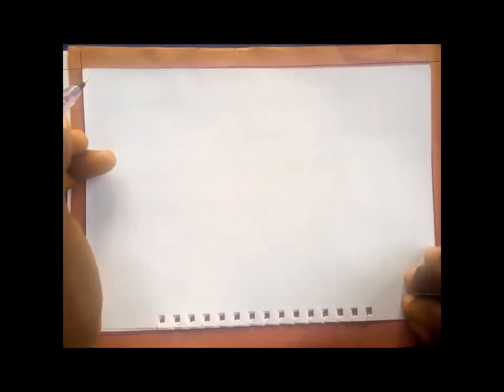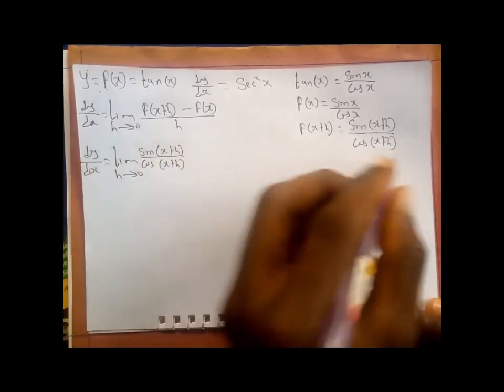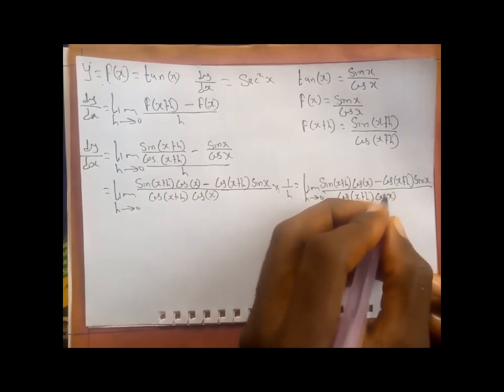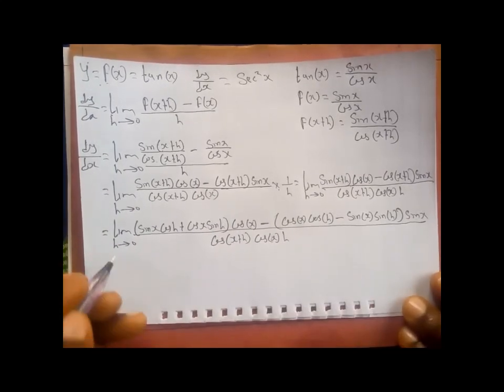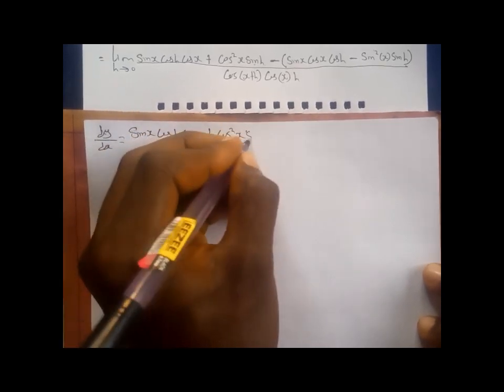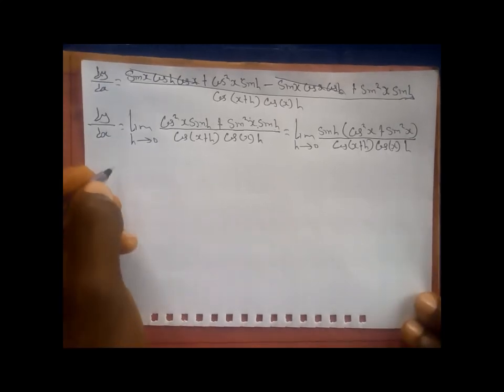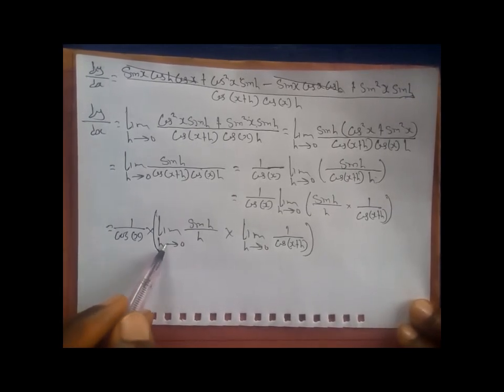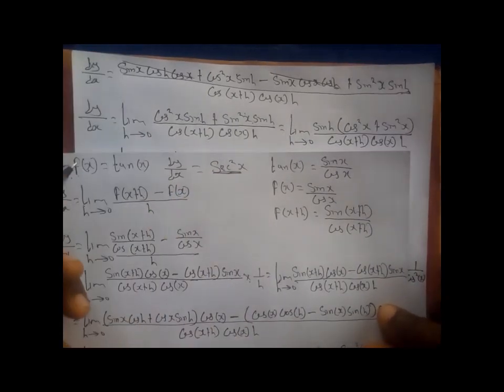DERIVATIVE OF TAN(X) || PROOF OF DERIVATIVE OF TANGENT FUNNCTION (X)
This Calculus video tutorial explains the formula for derivative of tan function and also proofs the formula using the definition of derivative